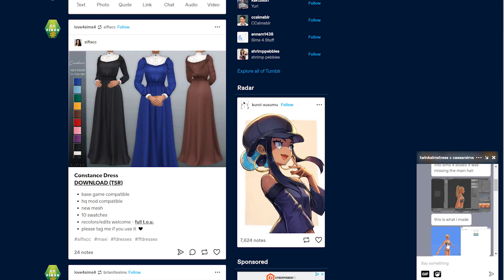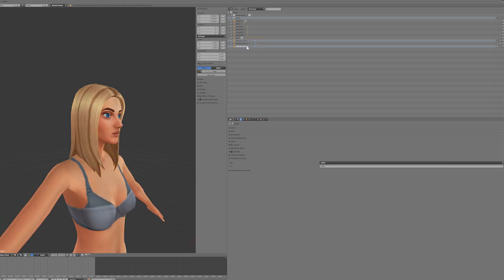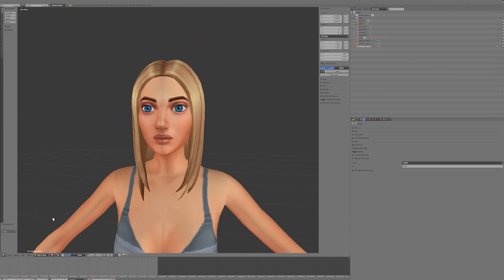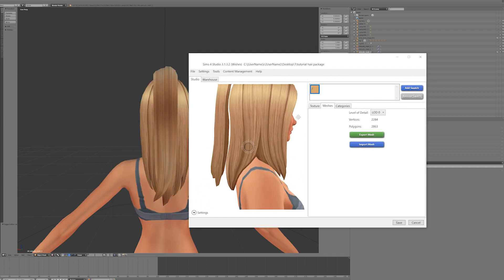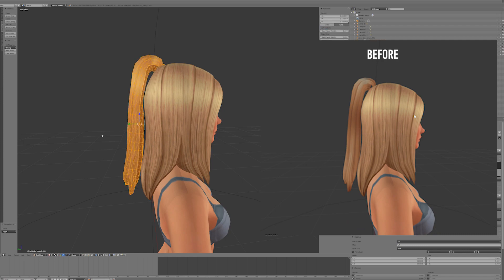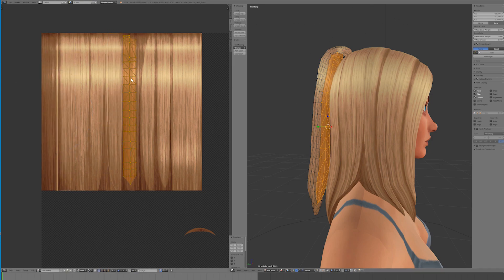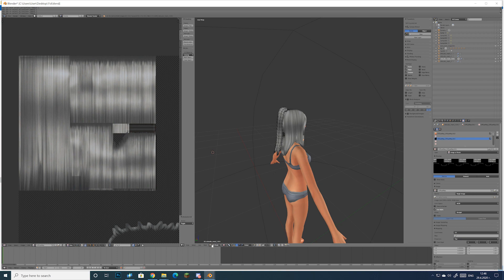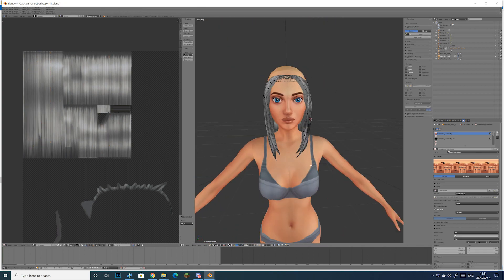How to Blender | Layers and UV Maps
I'm planning on making this into a series here on my channel, teaching you guys how to slay maxis match hairs ♡ These tutorials are very beginner friendly but I'm planning on releasing a meshing from scratch tutorial eventually,but let me know what you guys want to see in the comments below.♡
♡✌ Links♡